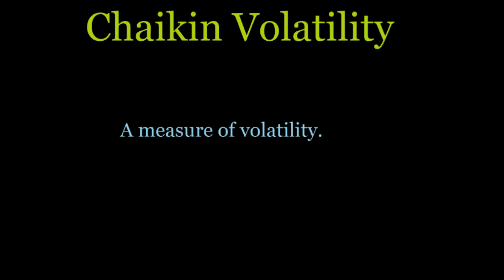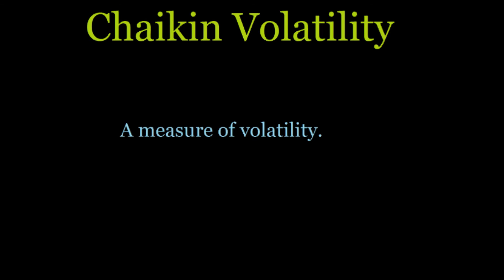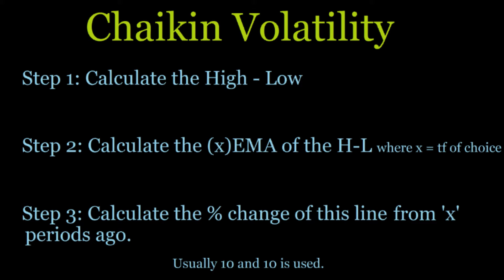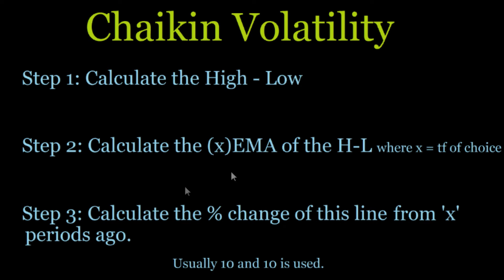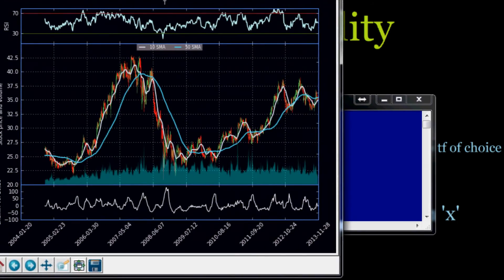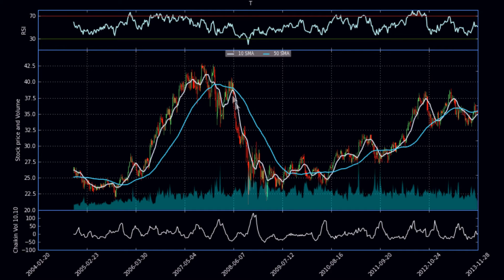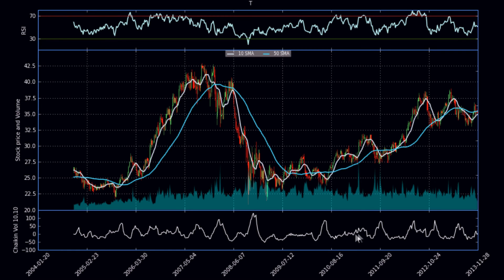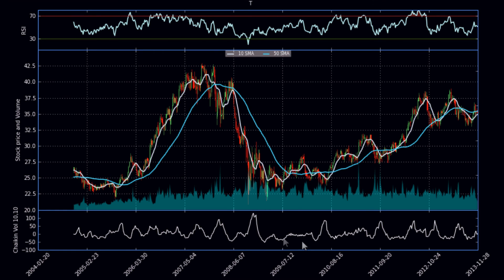Python math and stocks: Chaikin Volatility intro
This tutorial video covers the introduction to the Chaikin Volatility stock indicator.

Sentdex.com
Facebook.com/sentdex
Twitter.com/sentdex